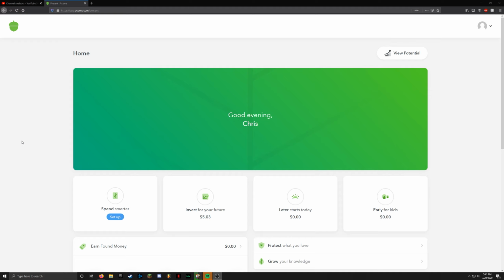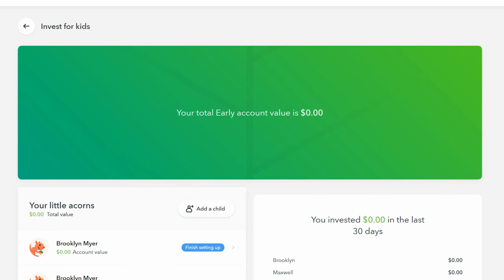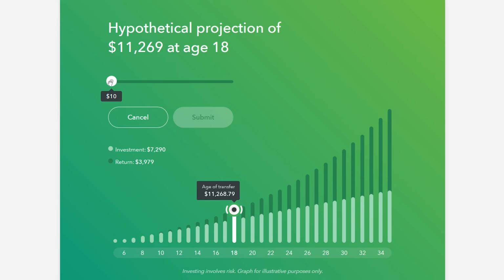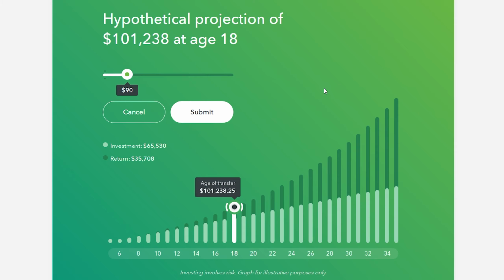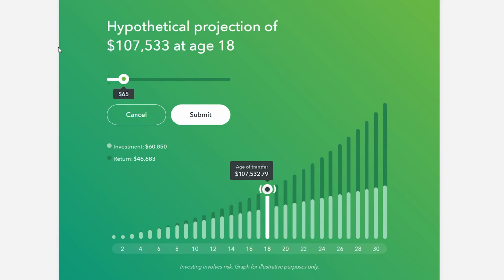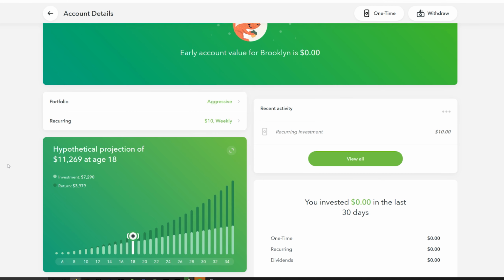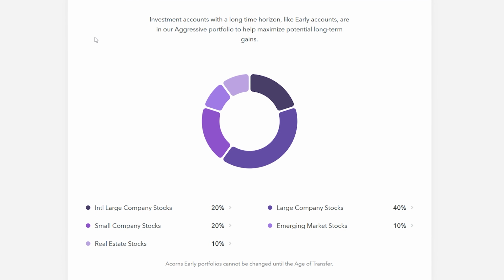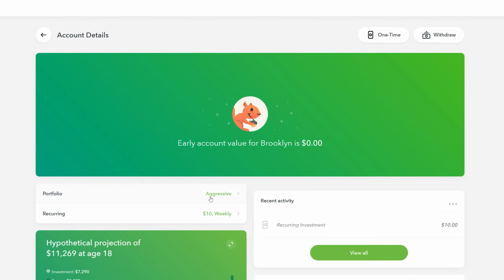Investing For My Kids :) You Can And Should Do This Too!!!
Use the link below when you signup for a free 5 dollar bonus!

Add me on Instagram - Chrismyerinvesting